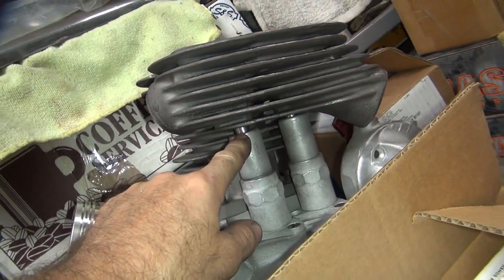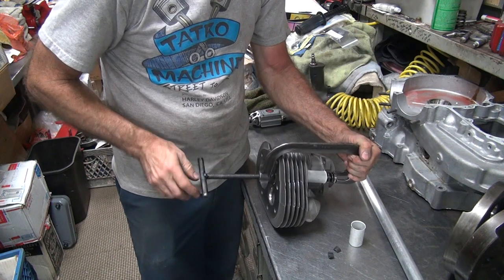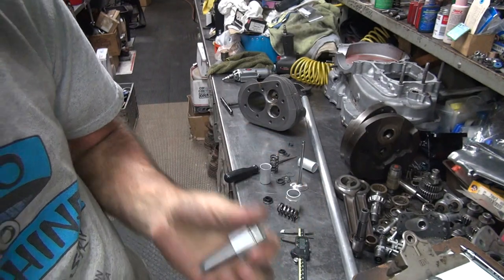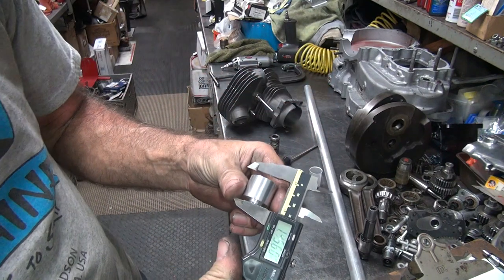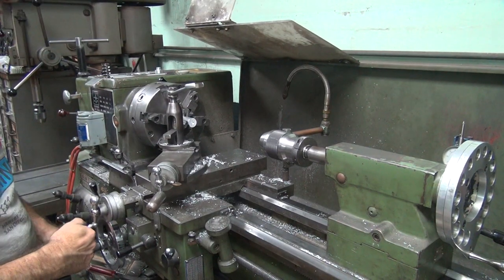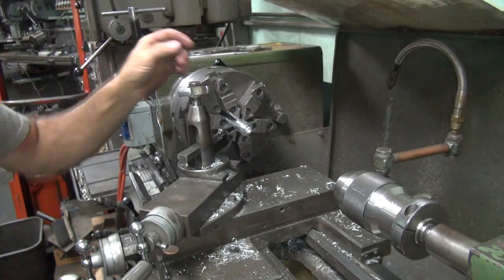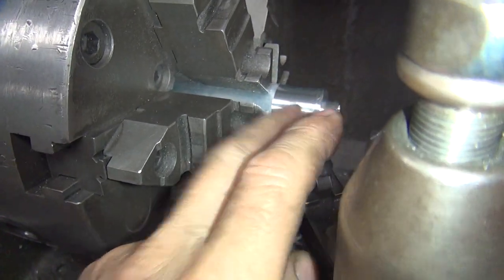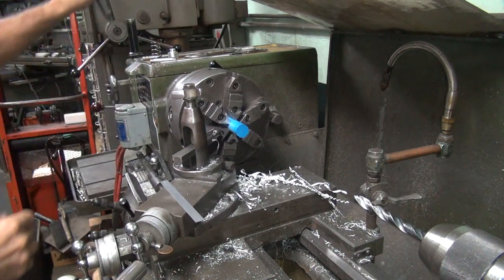1941 wld 45 56ci stroker #217 flathead motor build 4-5/8 in harley wl by tatro machine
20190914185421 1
1941 wld 45 56ci stroker #217 flathead motor build 4-5/8 in harley wl by tatro machine